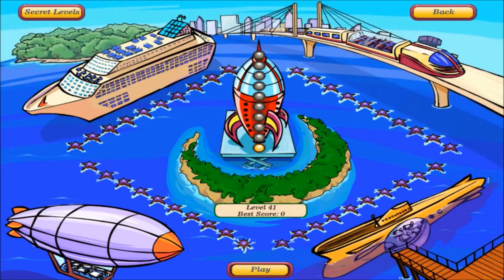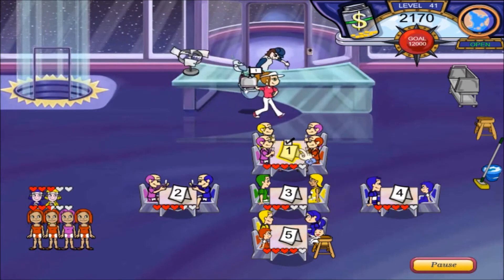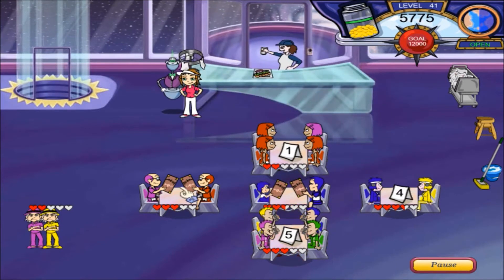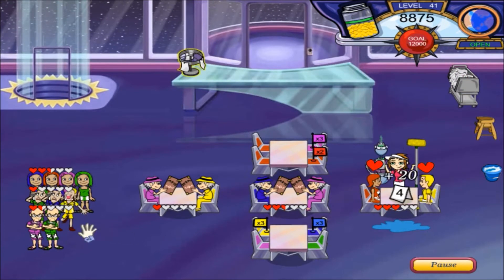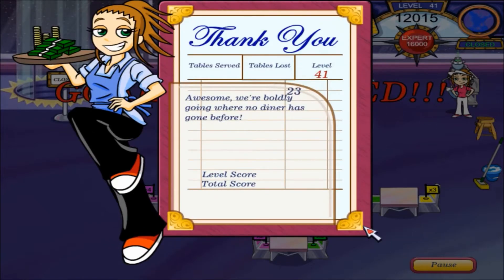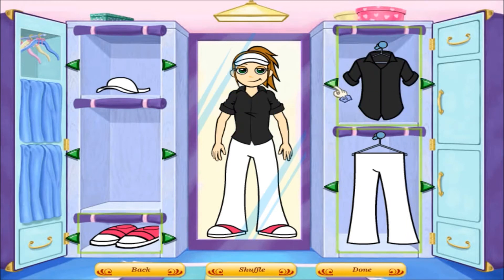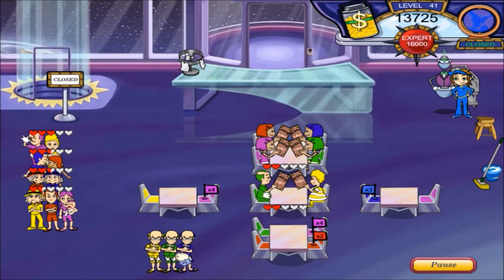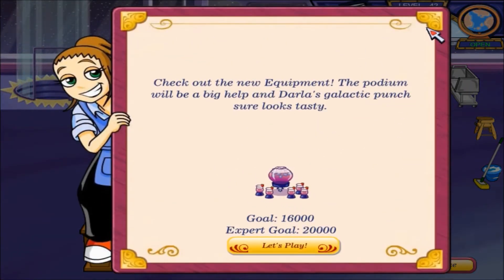Diner Dash 3: Flo on the Go Playthrough - Story Mode Levels 5.1-5.2 part 20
Flo is now on vacation with Darla, but can this workaholic ever truly stop working and just relax? Probably not. XD